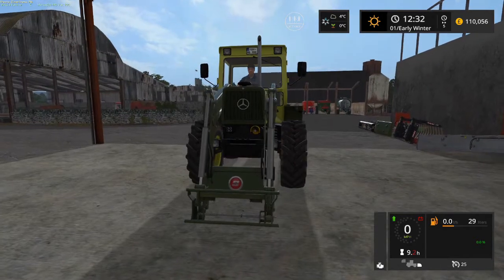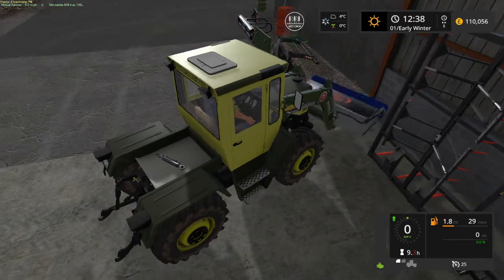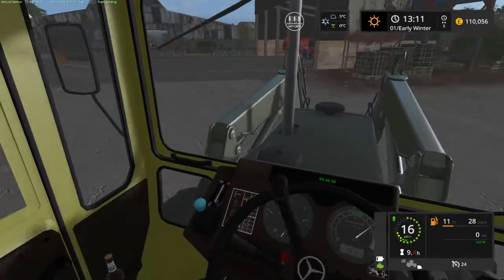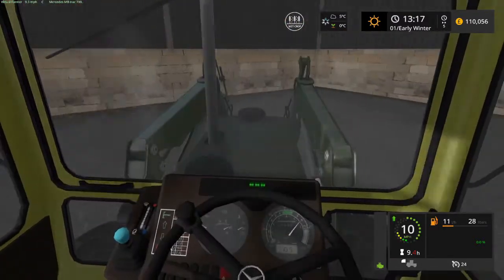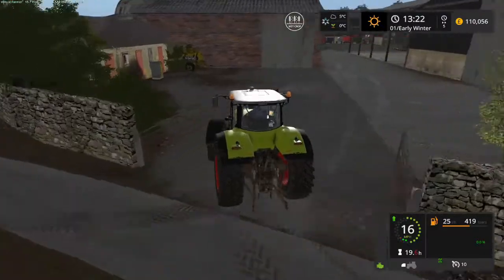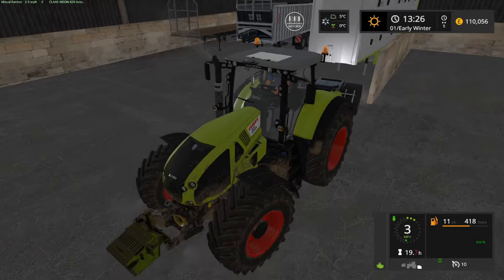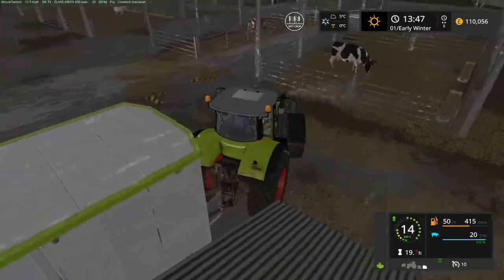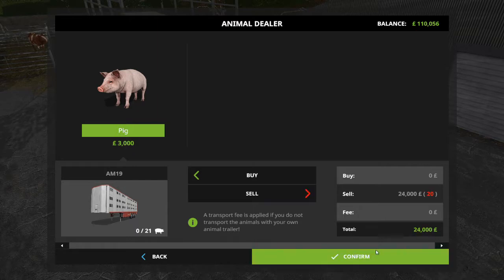Let's Play Farming Simulator 17 - Thornton Farm, Episode 24: These Little Piggys Went To Market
In this episode of Let's Play Farming Simulator 17 on Thornton Farm we clean the sheep's feeding area and sell some pigs.